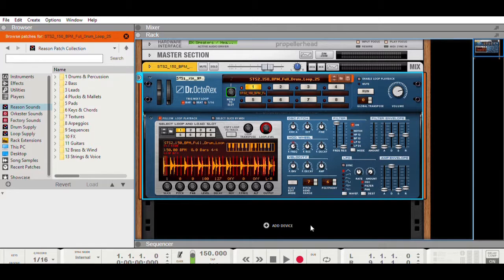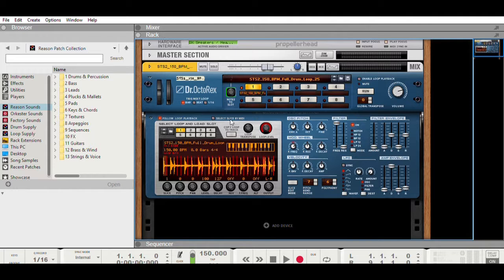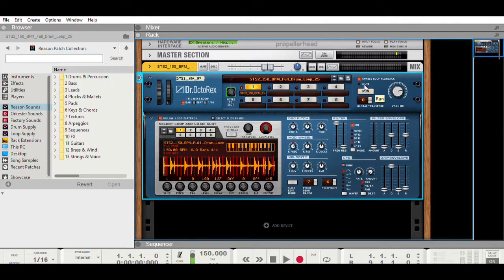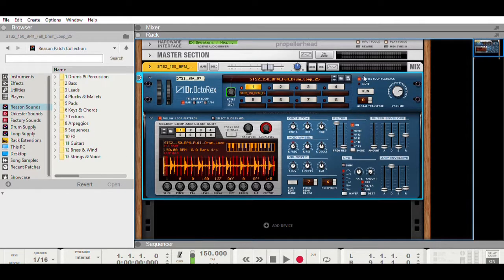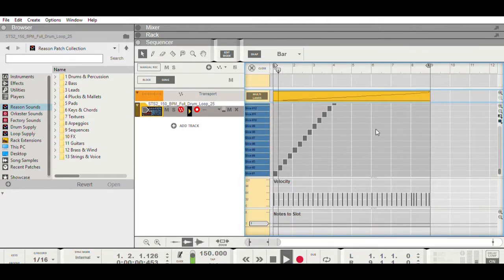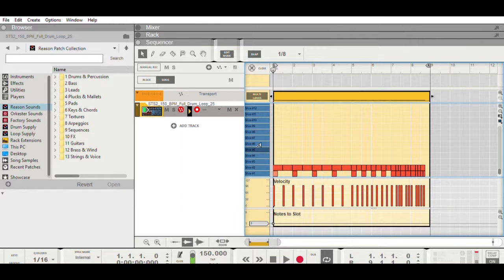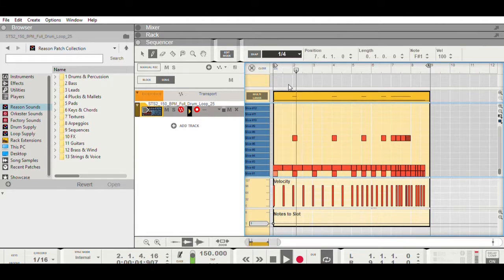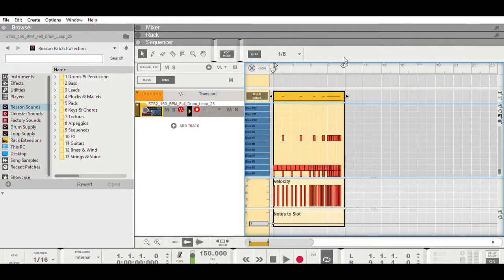Tutorial : How to Remix/Rewire REX Loop Slices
This tutorial from loop-packs.com shows you how to manipulate a loop file once it is in REX or RX2 format. Aside from playing with the basic settings directly on the Rex Player, Jeff will show you how to rewire and remix the loop in real time.